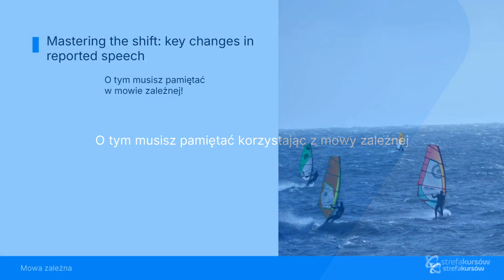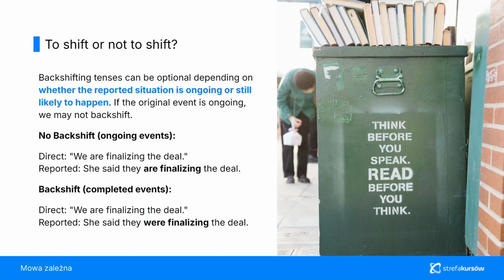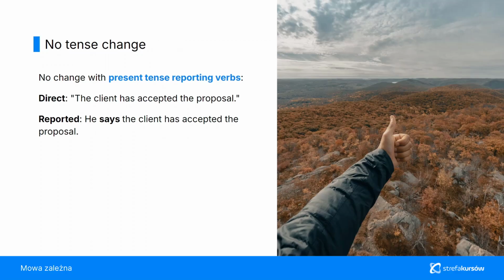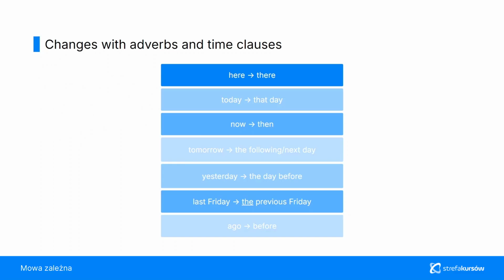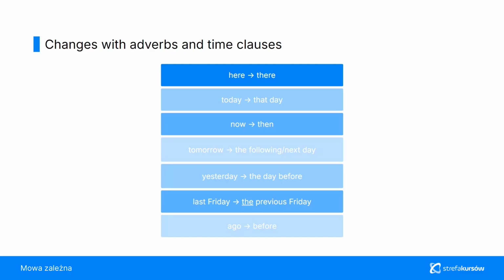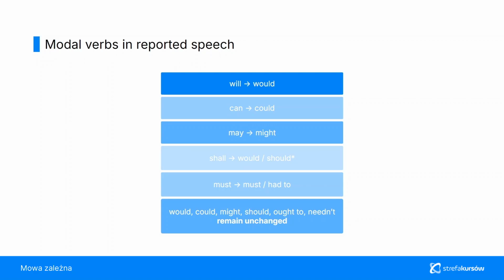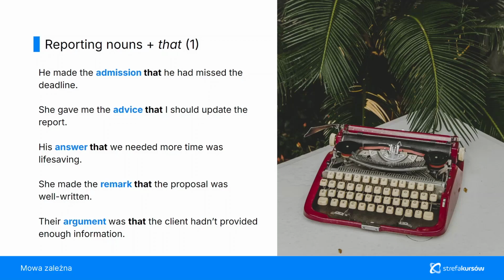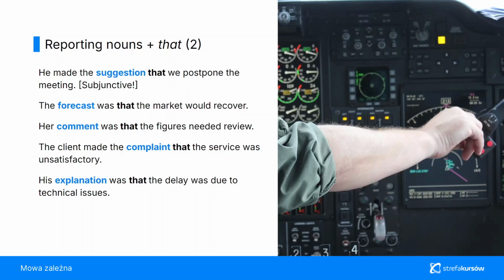Kurs Angielski dla zaawansowanych - poziom C1 | Mowa Zależna | ▶strefakursow.pl◀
✨Chcesz swobodnie mówić o tym, co ktoś powiedział – bez gubienia sensu, bez błędów i z płynnością godną poziomu C1? W takim razie ta lekcja jest właśnie dla Ciebie. W module „O tym musisz pamiętać korzystając z mowy zależnej” zanurzysz się w świat zaawansowanej gramatyki i dowiesz się, jak stosować mowę zależną w sposób naturalny, logiczny i zrozumiały – tak jak robią to osoby biegle posługujące się językiem angielskim.

🎯Czego się nauczysz:
💎jak precyzyjnie przekształcać wypowiedzi w mowę zależną
💎jak dostosować czasy gramatyczne w zależności od kontekstu
💎jakie pułapki językowe kryje mowa zależna i jak ich unikać
💎jak zbudować płynność językową podczas relacjonowania rozmów

🌟Korzyści z kursu:
💎Wzmocnisz swoją pewność siebie podczas rozmów biznesowych i akademickich
💎Nauczysz się mówić jak native speaker – naturalnie i bez zbędnych pauz
💎Zdobędziesz wiedzę, która pomoże Ci osiągnąć lepszy wynik na egzaminach językowych
💎Rozwiniesz kompetencje komunikacyjne nie tylko w teorii, ale i w praktyce

🚀Jeśli zależy Ci na autentycznej swobodzie językowej i chcesz opanować mowę zależną na poziomie zaawansowanym – ten moduł jest niezbędny. Dołącz do kursu „Angielski dla zaawansowanych – poziom C1” i przekonaj się, jak wiele może zmienić jedno dobrze skonstruowane zdanie!